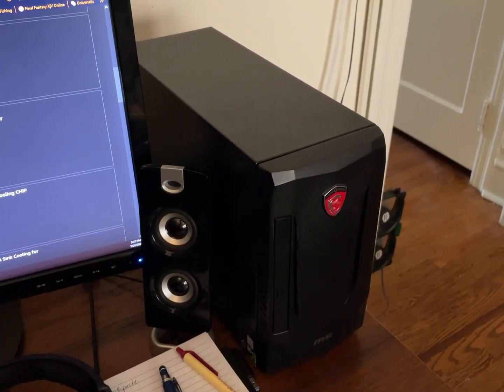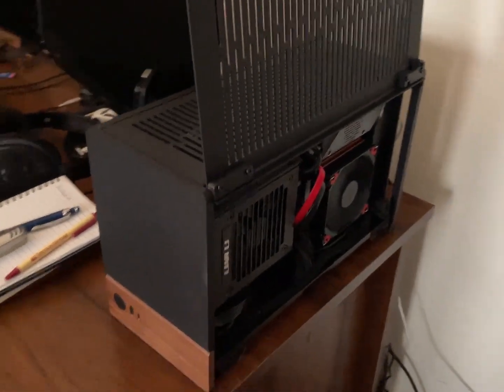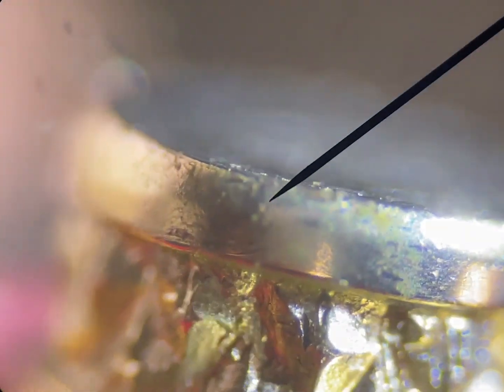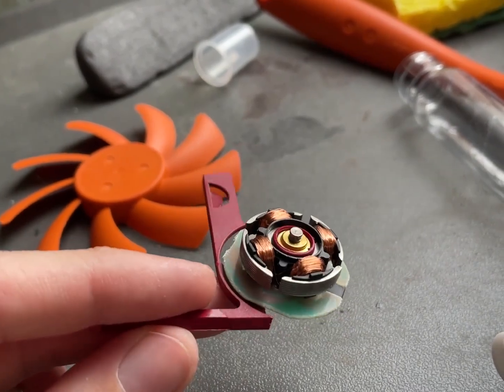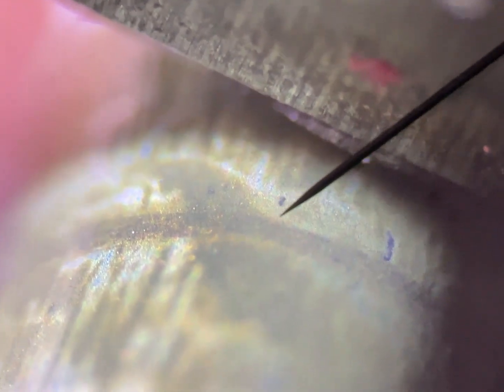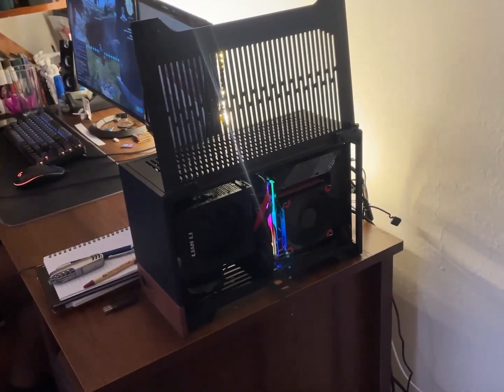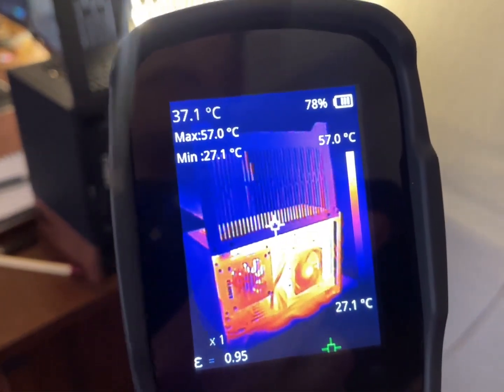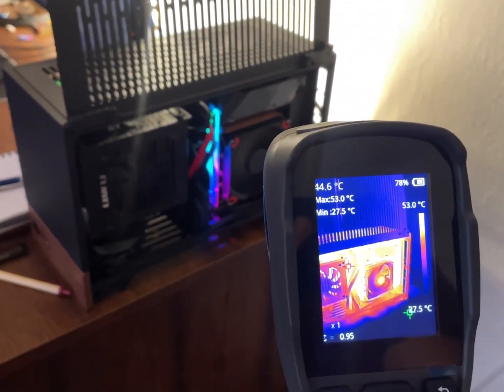Thermalright AXP90-X47 fan failure analysis after 3 months. Seized / making noise. Bad grease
In this video we replace the Thermalright fan on the AXP90-X47 heatsink combo I bought for Thais' AMD 7800x3D build, and replacing it with a nice Noctua fan, but not before seeing why the Thermalright failed.